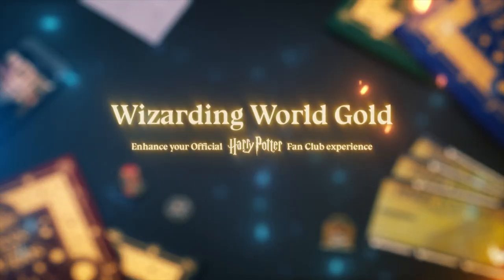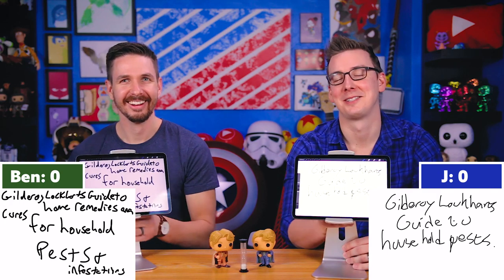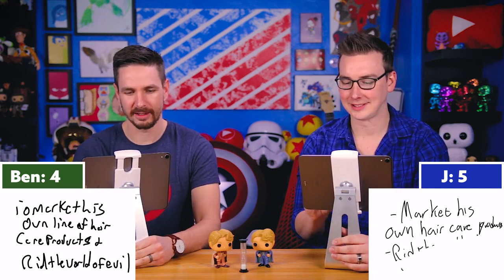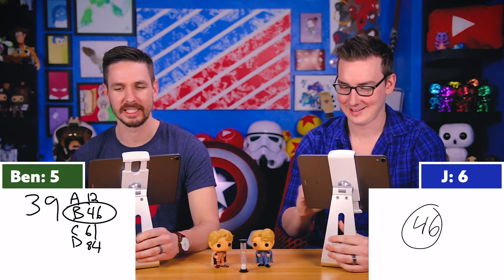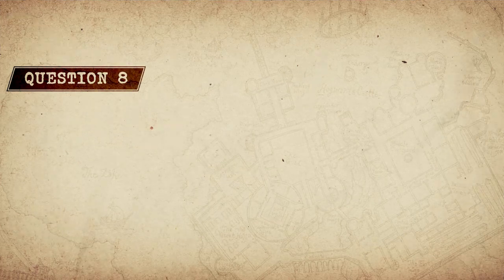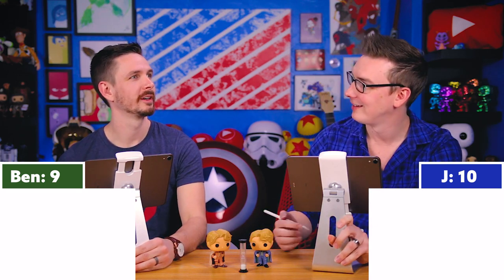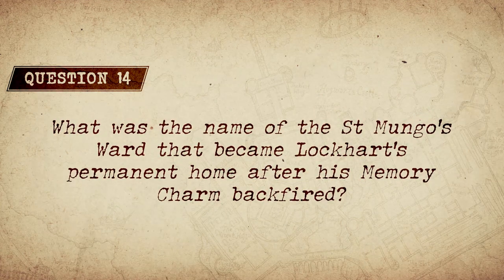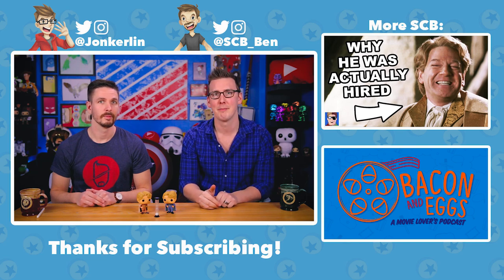J vs Ben: ULTIMATE Gilderoy Lockhart TRIVIA Quiz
Get your special access to the Wizarding World with a Gold Subscription

Today J and Ben face off in the hardest Gilderoy Lockhart quiz online to see who know the most about the greatest wizard of all time… according to himself. (But he doesnt talk about that)